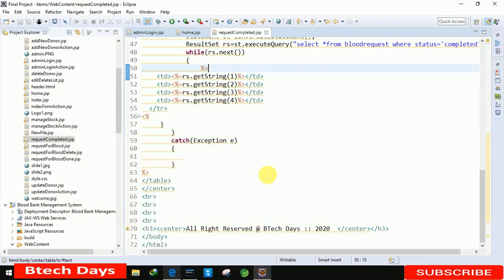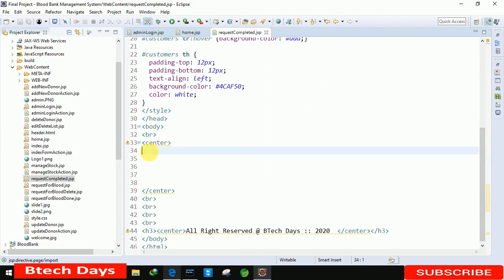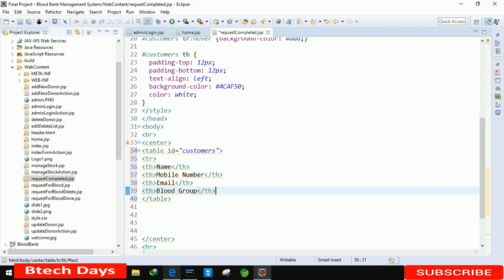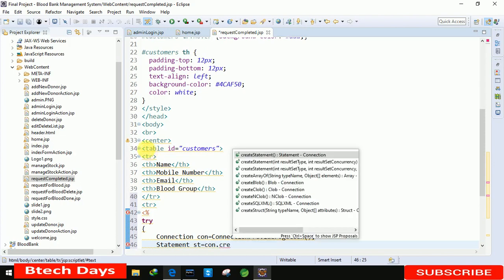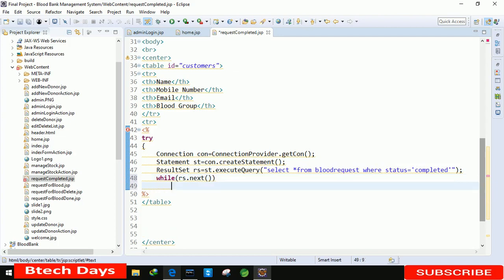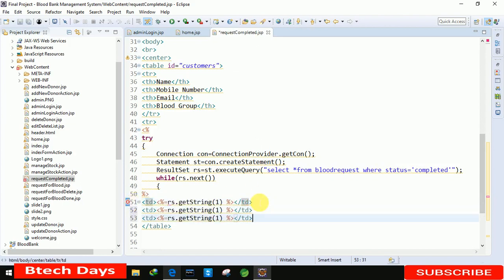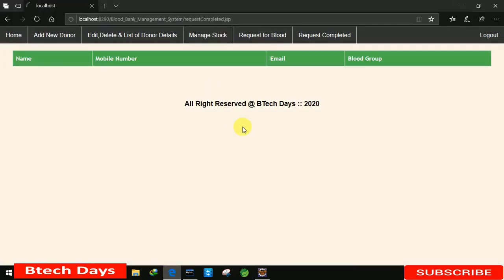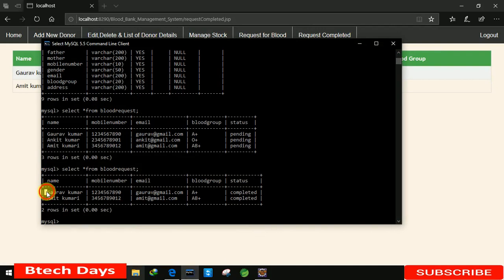7. Blood Bank Management System in jsp - Request Completed Page (Eclipse IDE,Tomcat Sever, MySQL)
For this project use mysql version :5.5.45

Html,CSS code of this project & images